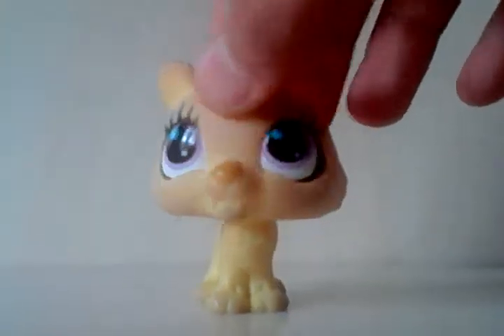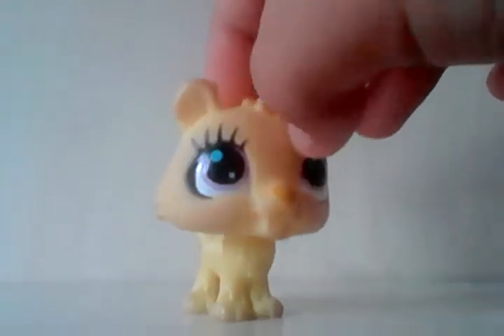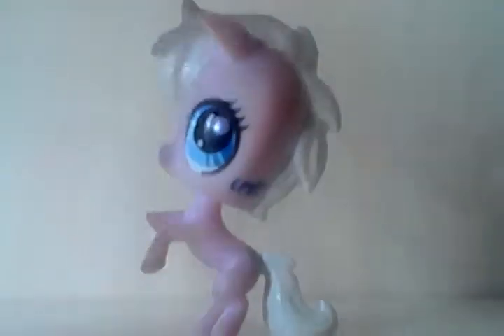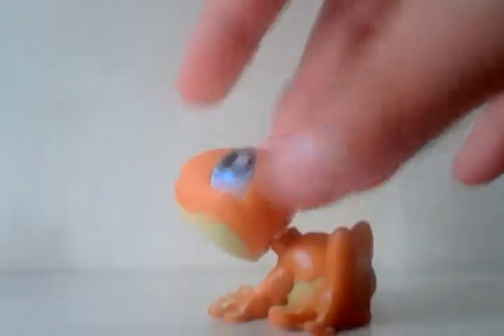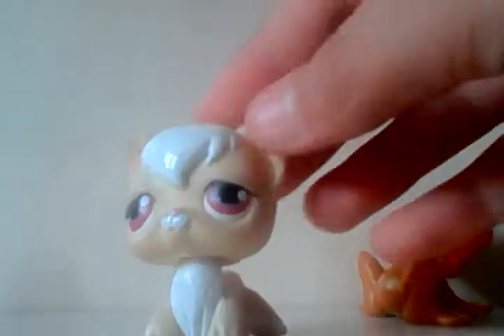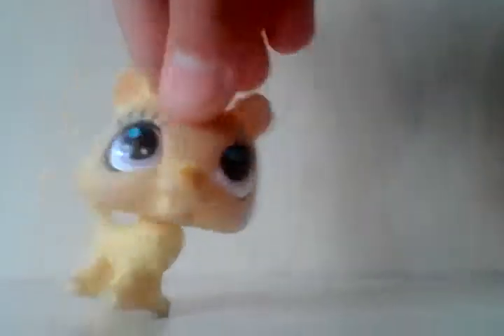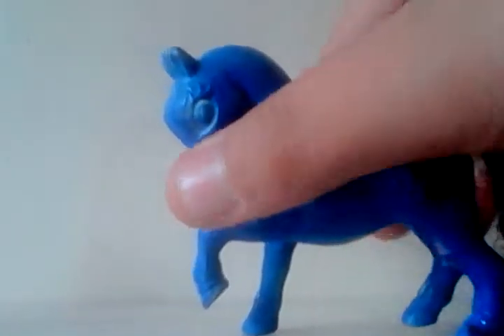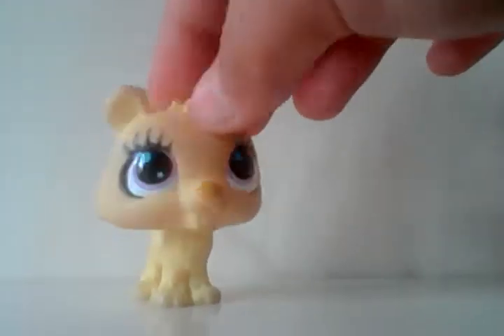All of my lps